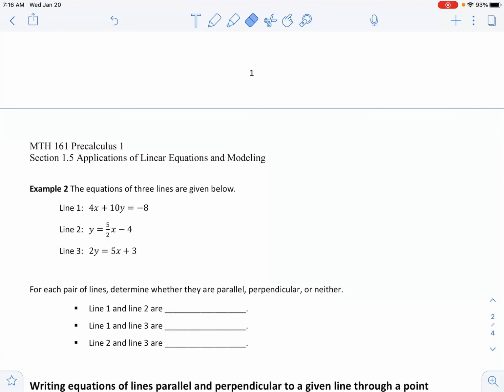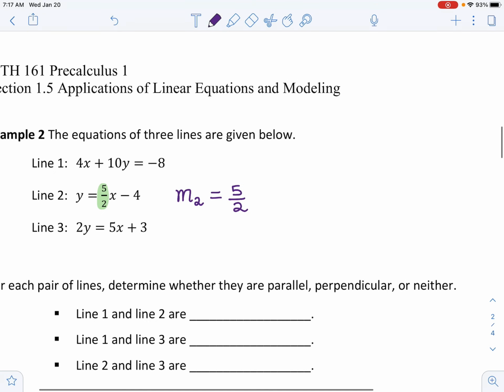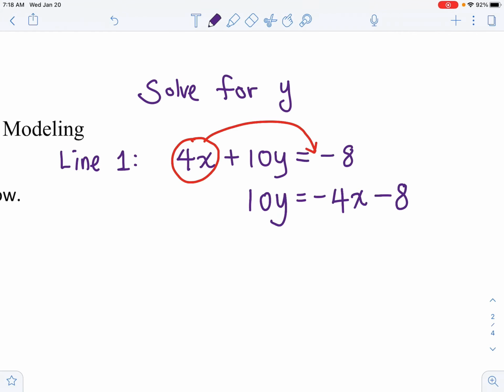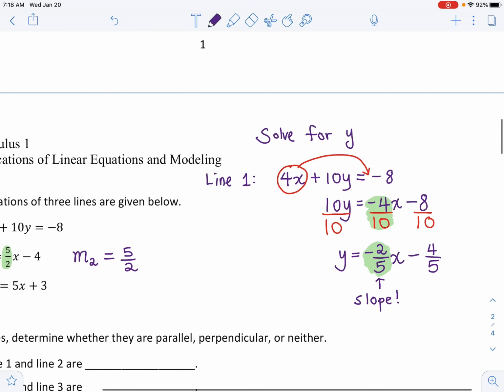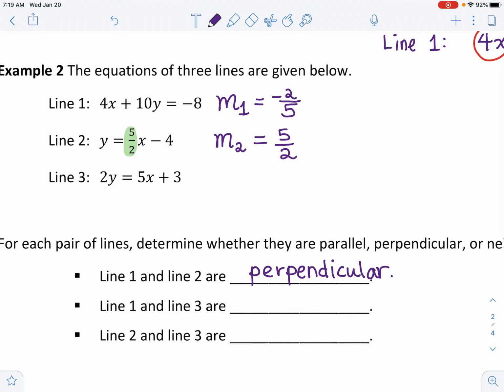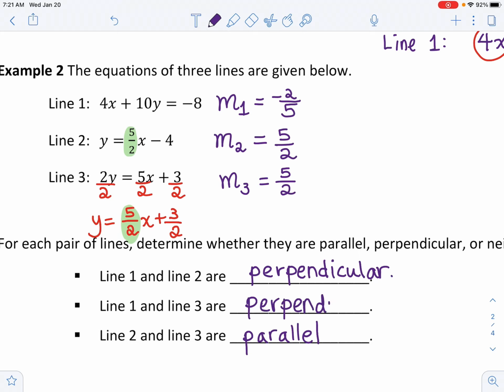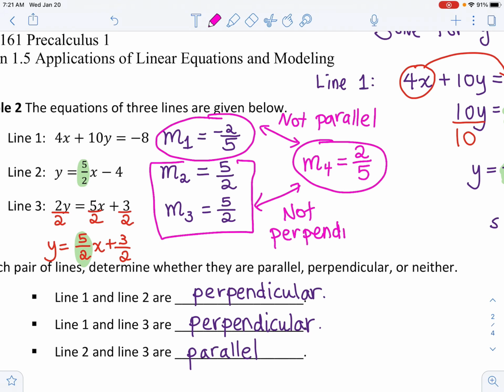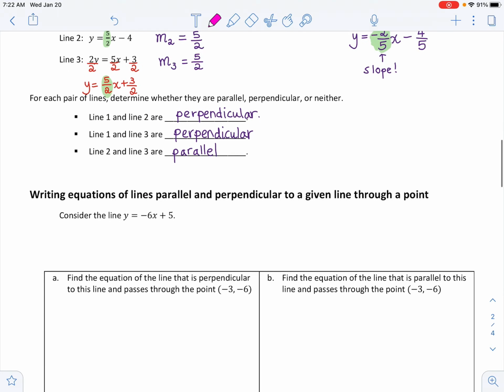MTH 161 Section 1.5 Notes Example 2